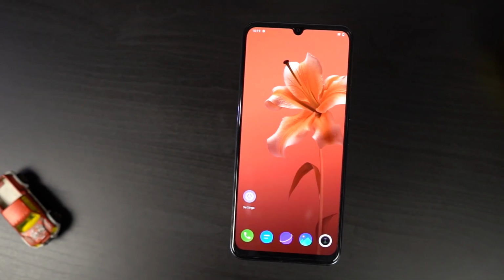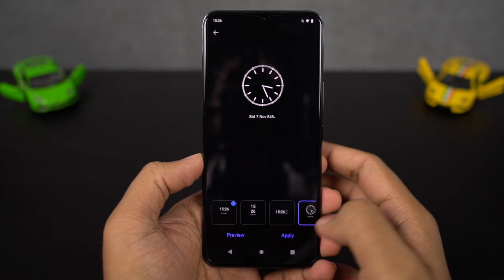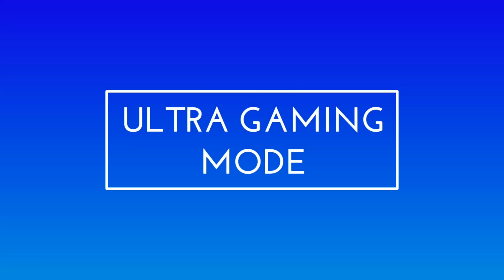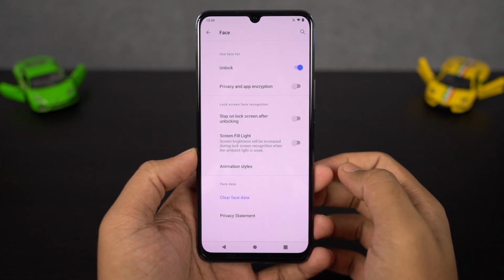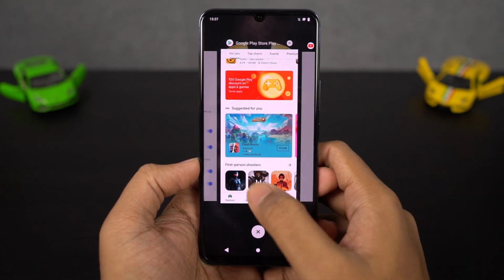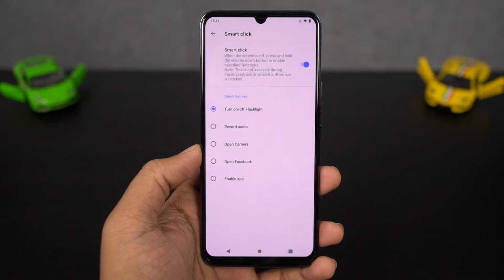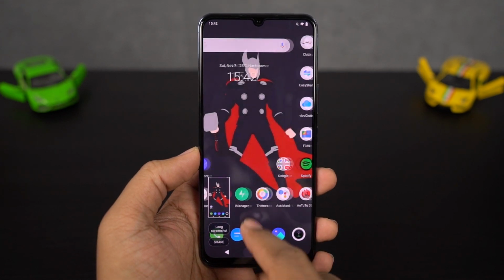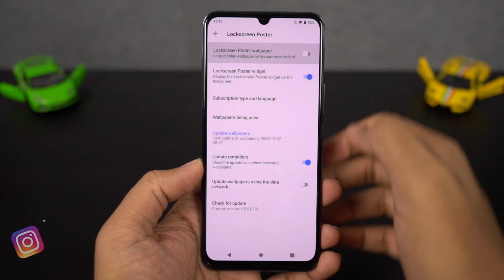Vivo V23e 5G 15+ Tips and Tricks